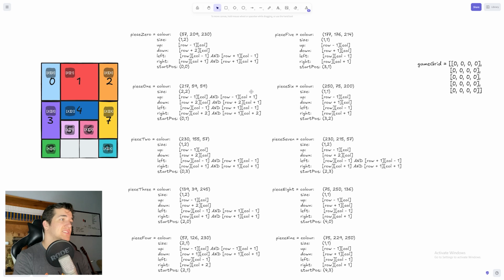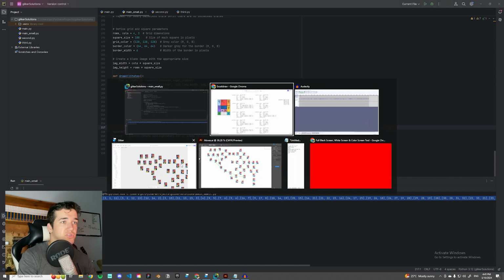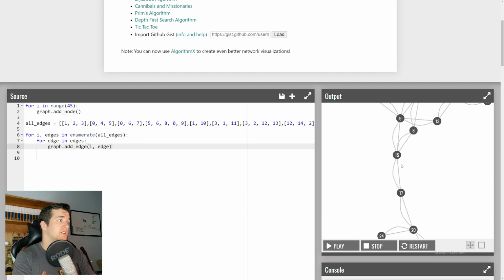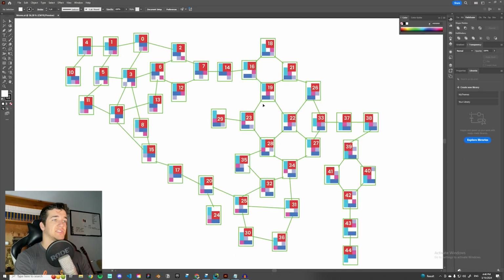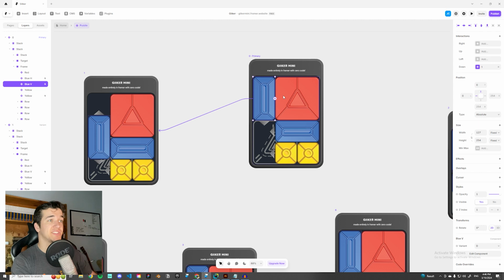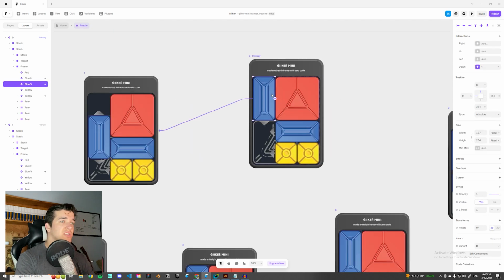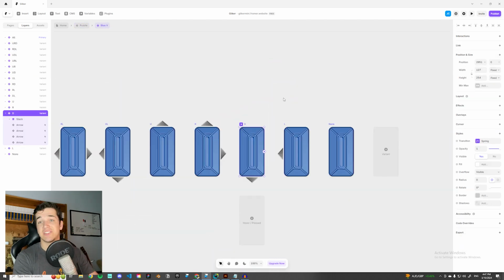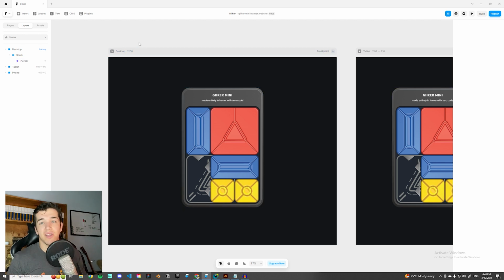I made this game entirely in Framer with ZERO code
Follow me on X!